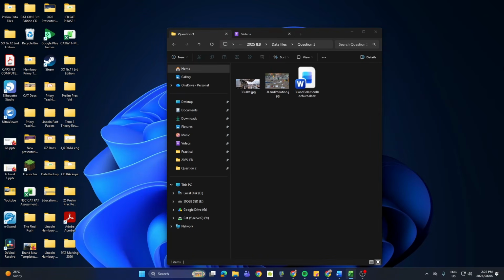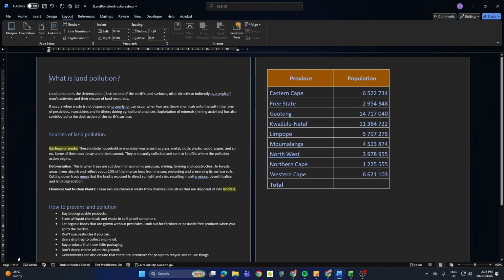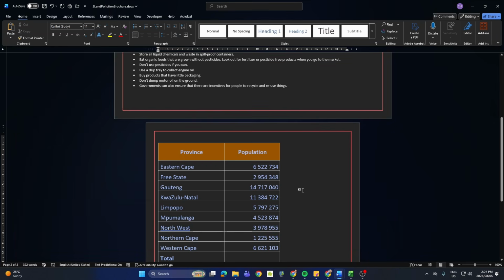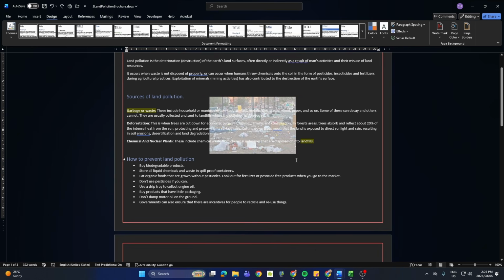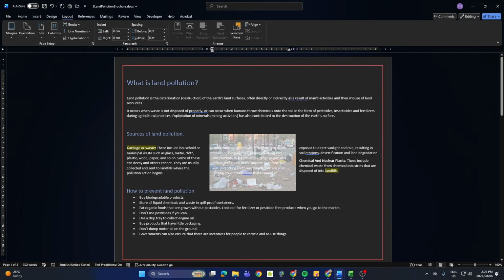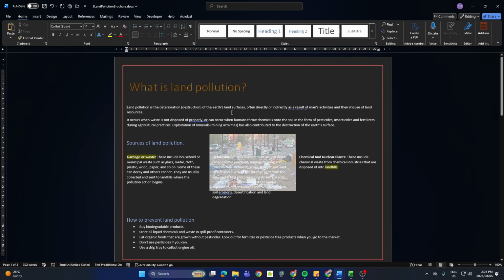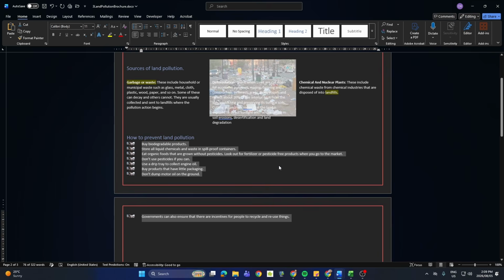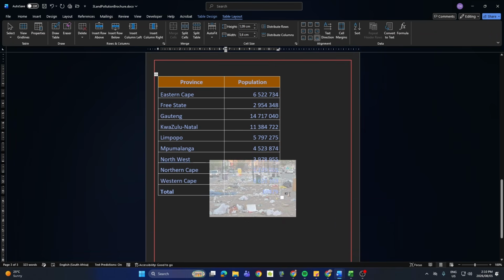Need 17 Marks? Grade 12 CAT Practical Prelim Q3 Explained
Grade 12 CAT Practical Prelim Question 3 fully worked for IEB and DBE learners. This CAT Paper 1 Microsoft Word walkthrough covers all 17 marks from the 2025 Prelim paper step by step.

In this question we tackle important Microsoft Word layout and formatting skills including page margins, section breaks, page orientation, page borders, watermarks, columns, WordArt, picture bullets, hanging indents and table formatting.

Timestamps:
0:00 Q3 overview (17 marks) + data files
0:30 3.1 Page margins → narrow
0:55 3.2 Section break → landscape/portrait
1:30 3.3 Red page border
2:03 3.4 Land-pollution image as watermark (120%)
2:50 3.5 Text into 3 columns + column breaks
4:02 3.6 WordArt heading (gold)
4:43 3.7 Picture bullets + hanging indent
5:42 3.8 Table — distribute rows + formula
6:41 Done — that's it for Q3

TAGS/Keywords:Grade12CAT